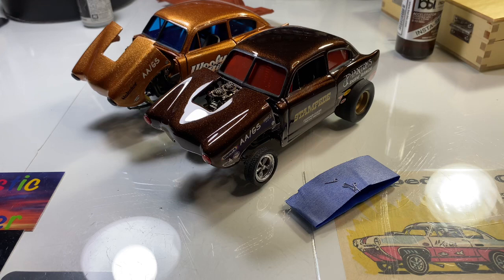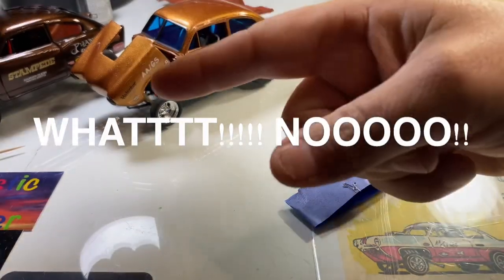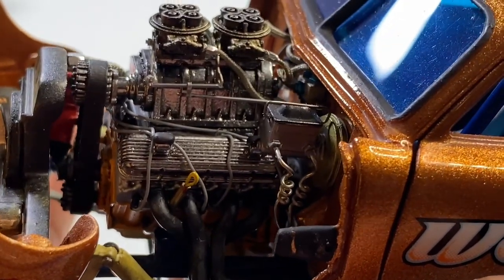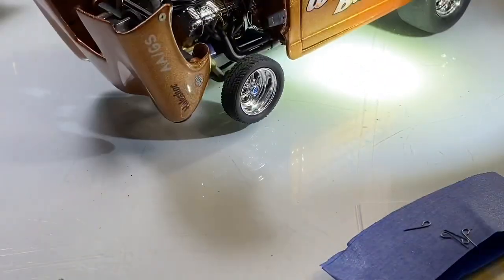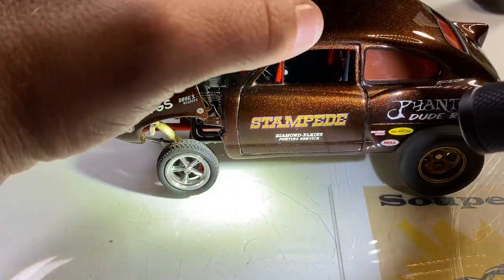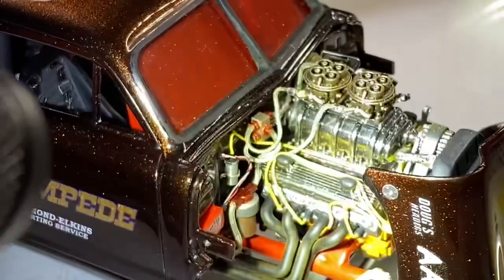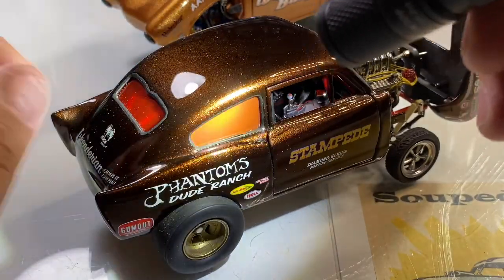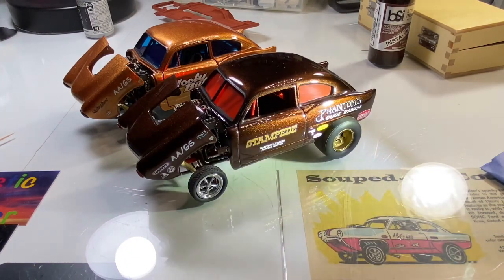2nd Henry J Final Reveal